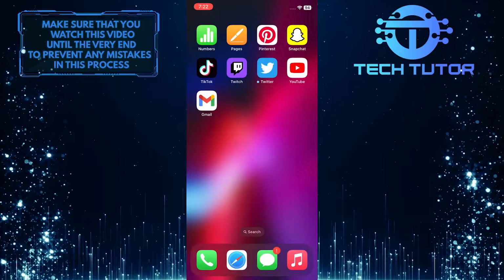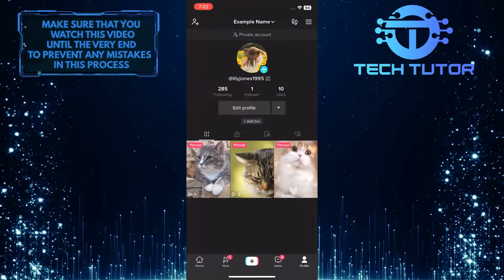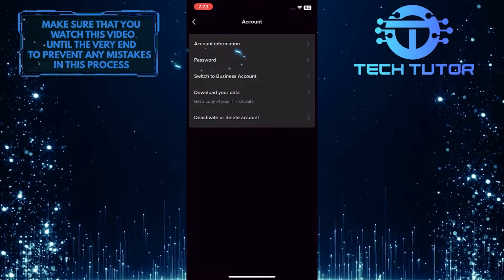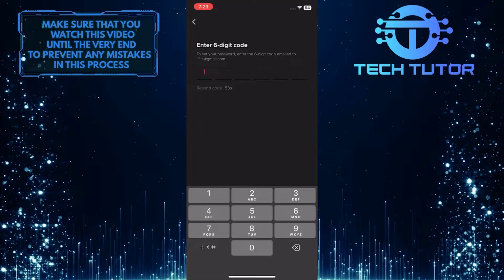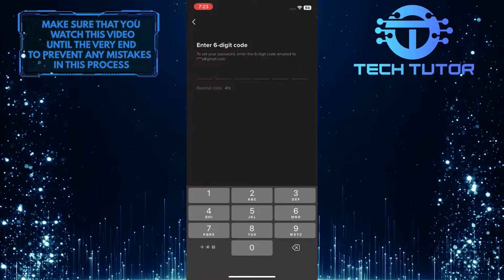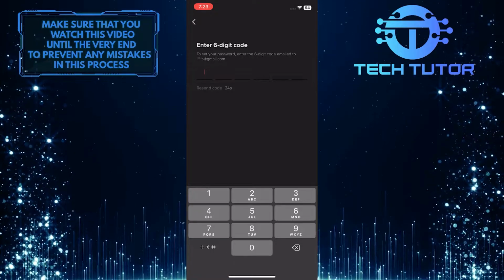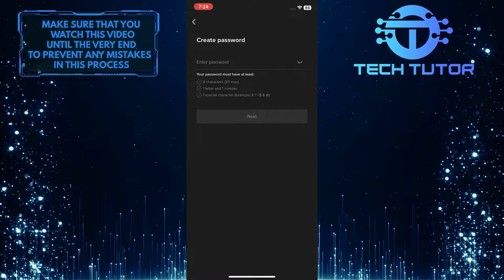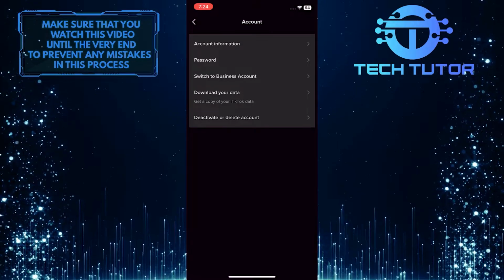How To Change The Password Of Your TikTok Account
In this quick and easy TikTok tutorial, we'll show you how to change the password of your TikTok account. Whether you're wanting to keep your account more secure or you simply can't remember your current password, this video will help you out. So hit play, and in less than two minutes, you'll know exactly how to change your TikTok password.